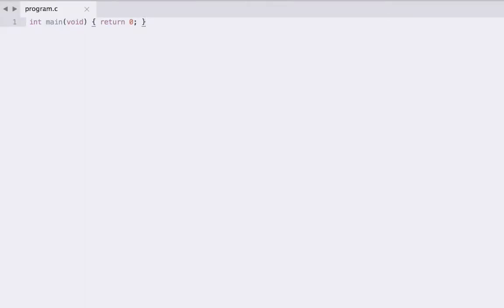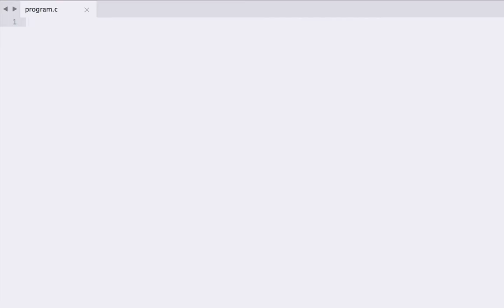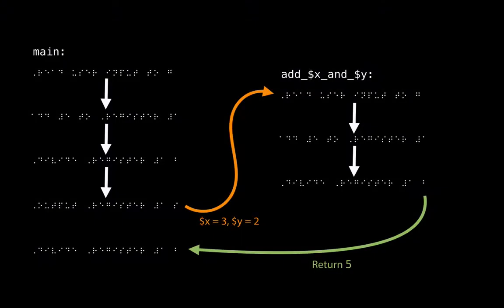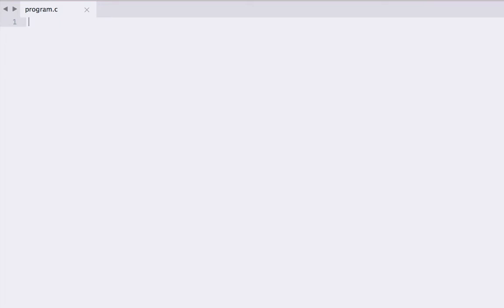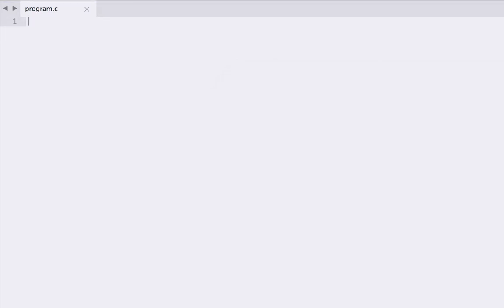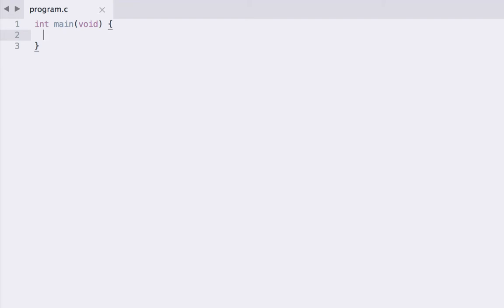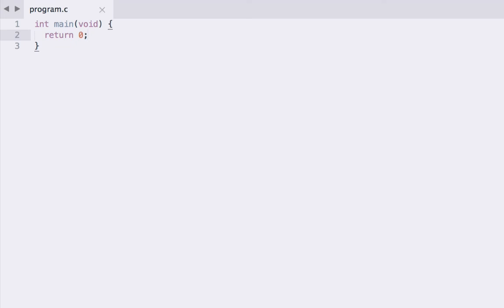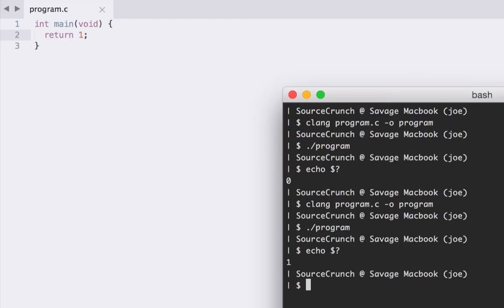Foundations of C #2: Writing a Valid Program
Originally released in April 2016. In this video we actually begin discussing the specifics of the C programming language, covering all the groundwork to write a program that compiles properly from scratch.

== QUIZ ==

1. In C, a 'function' is a named portion of code. We can execute (or 'call') a particular function by using the function's name. What's the name of the function that is called at program startup in C?
    A. start
    B. begin
    C. head
    D. main

2. Functions in C can return values back to their callers. What is the standard return value from the function called at program startup used to indicate successful termination?
    A. -1
    B. 0
    C. 1

3. Is indenting code inside curly braces (e.g. using tab spaces inside a function) necessary for C code to compile correctly?
    A. Yes
    B. No

4. Which of the following code snippets is valid C code? (i.e. will compile properly)
    A. main(void) {
           return 0;
    B. int main(void) {
           return 0
    C. int     main(void) {
        return         0; }

5. Which of the following C snippets is formatted best? (according to the formatting standards outlined in the video)
    A. int main(void)
       return 0;
    B. int  main(void){
           return  0;
    C. int main(void) {
           return 0;

== ANSWERS ==

1. D
2. B
3. B
4. C
5. C

== CHALLENGES ==

- Write out the code we constructed in this video on a piece of paper, and try to annotate every single part of the code with its purpose. If you can't think of a purpose for a particular piece, try taking it out and see if the code as a whole still makes sense (and if the compiler lets you compile this).